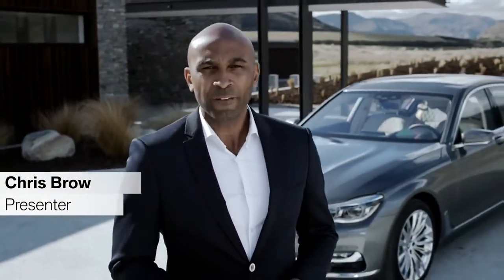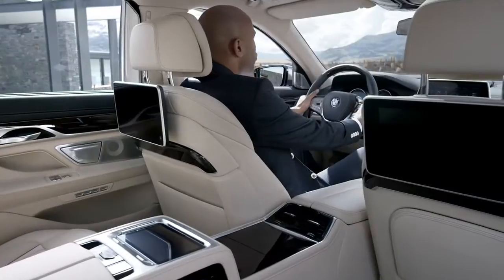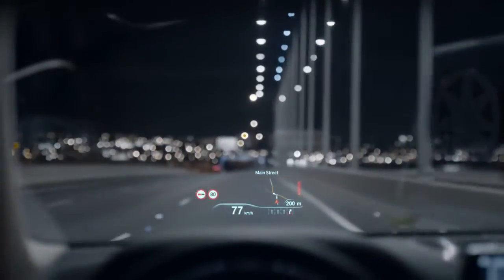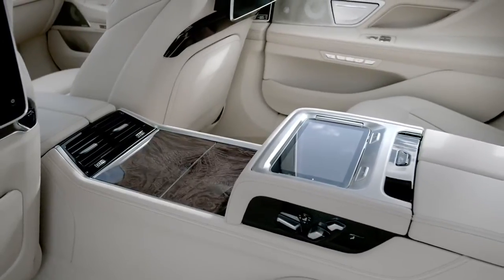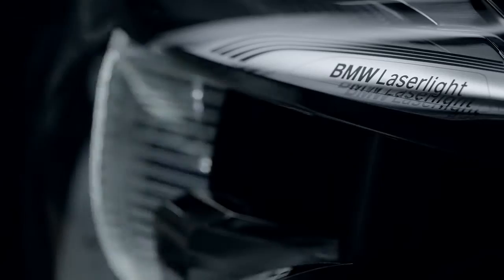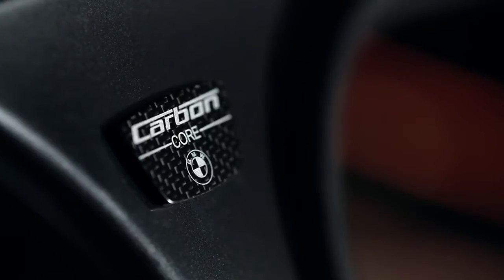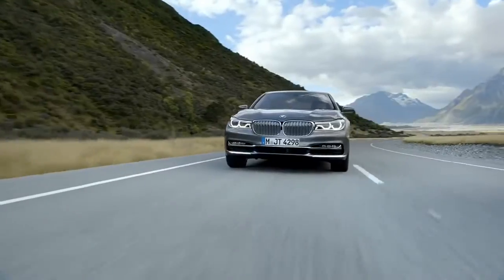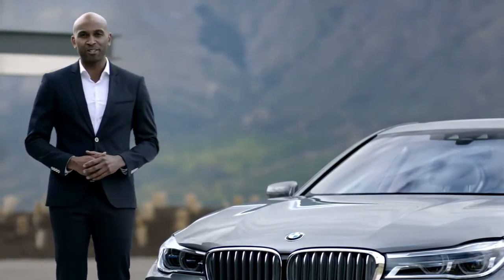Technologie w BMW Serii 7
BMW prezentuje, jak zaawansowana jest nowa Seria 7 pokazując m.in. system zdalnego parkowania.